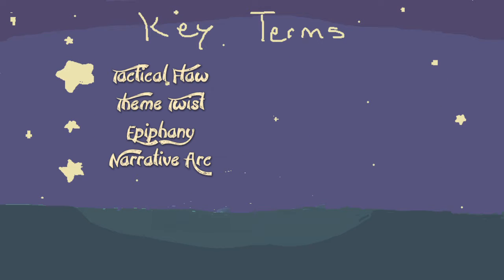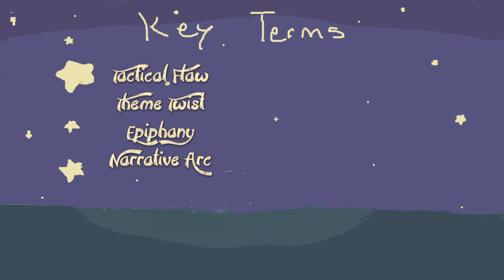TYFA Chapter 28 (AP Lang)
ok im over by like 30 seconds rip